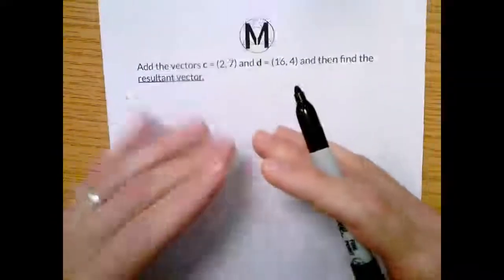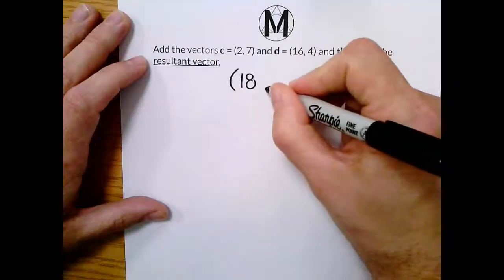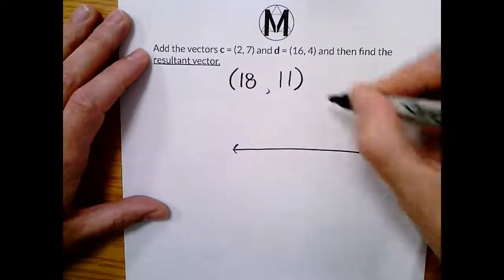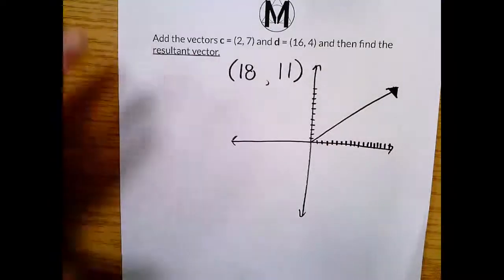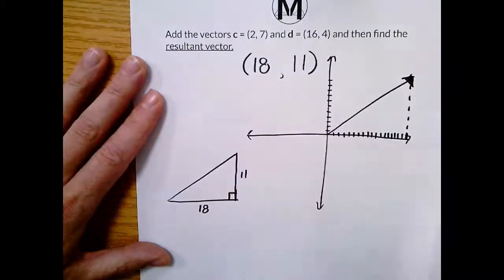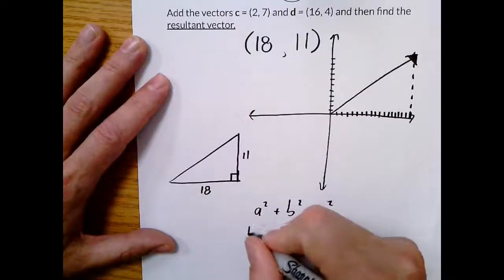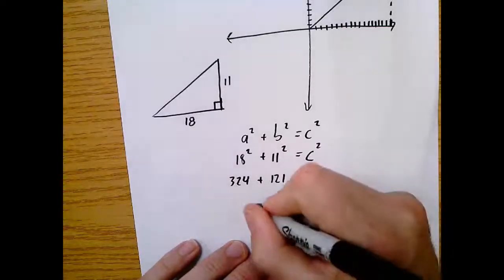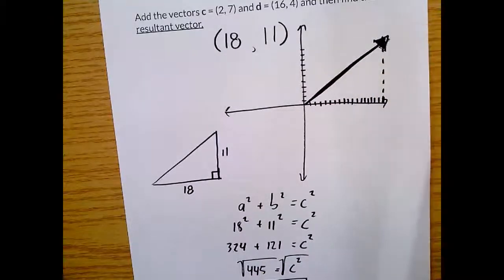How to add vectors to find the magnitude and direction of the resultant vector. (Ex. 4)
We will go through the problem step-by-step.  First, we will discuss how to add vectors, then we will go through the process of finding the magnitude of a resultant vector.

Common Core Reference:
Add and subtract vectors.
CCSS.MATH.CONTENT.HSN.VM.B.4.A
Add vectors end-to-end, component-wise, and by the parallelogram rule. Understand that the magnitude of a sum of two vectors is typically not the sum of the magnitudes.